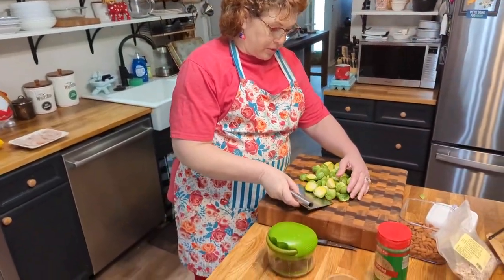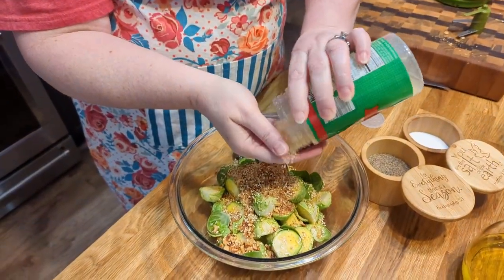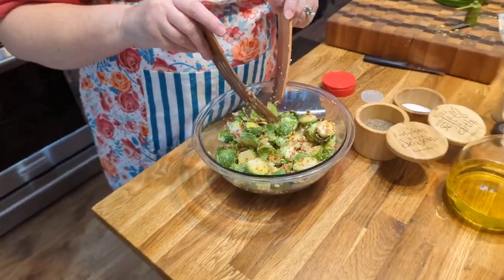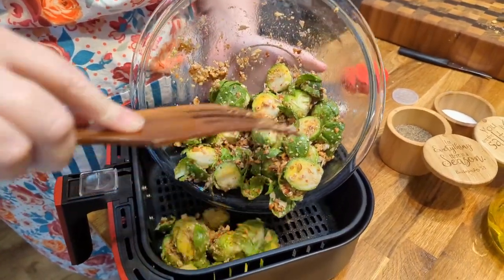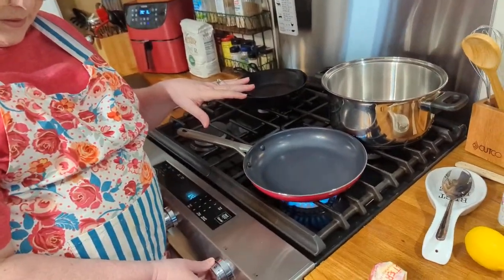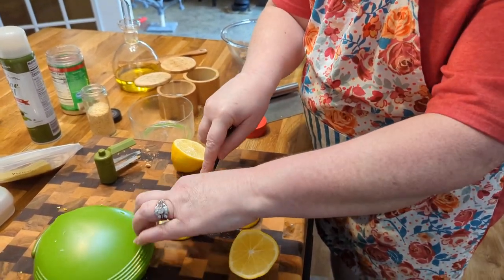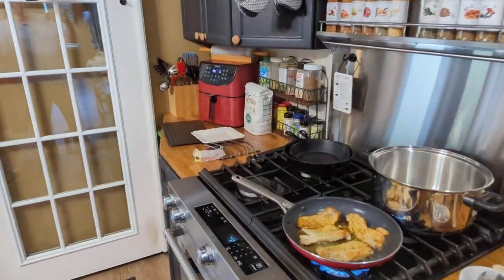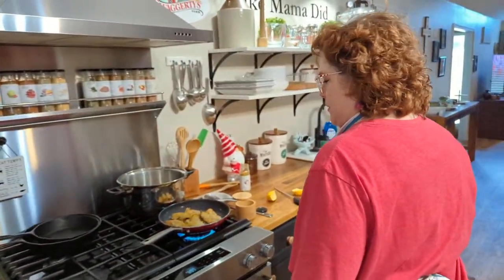Roasted Brussel Sprouts with Chopped Almonds - An Air Fryer - Step by Step - How to Cook Tutorial